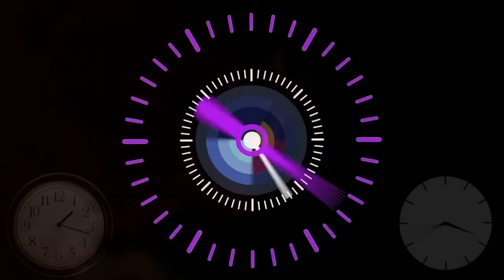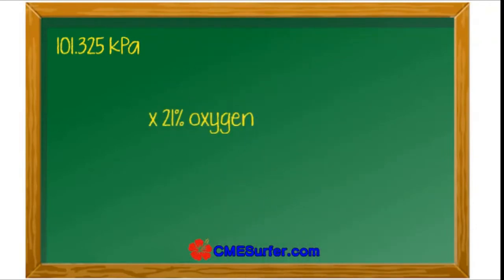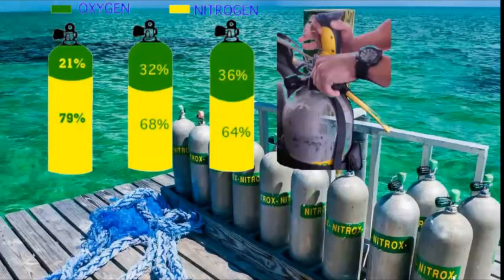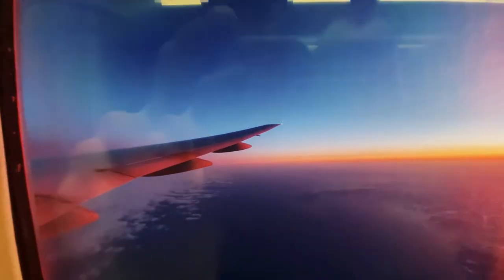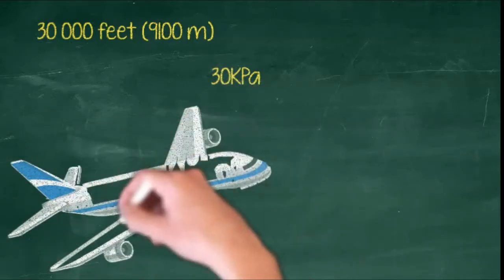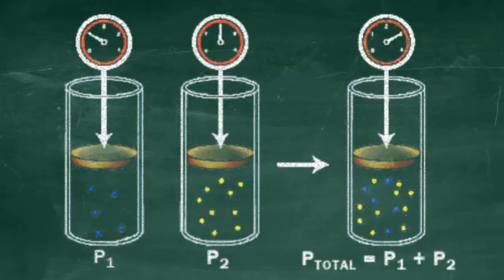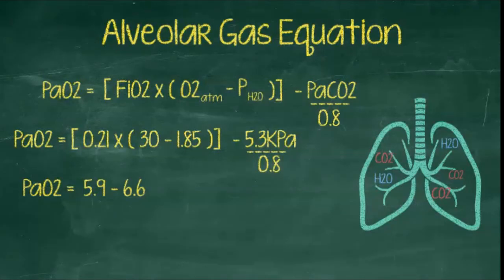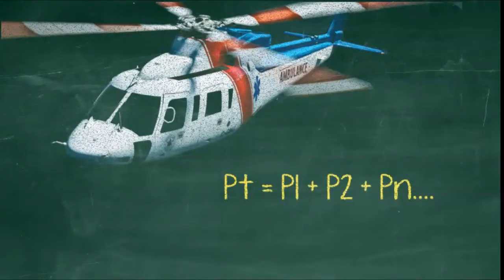Flight Physiology: Dalton's Law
Dalton's Law of partial pressures. How does changing air pressure affect patient care and what conditions specific to the lungs have implications for flight physiology and critical care medicine?